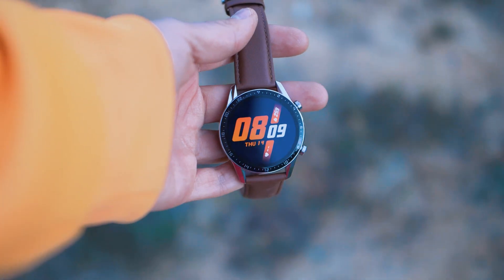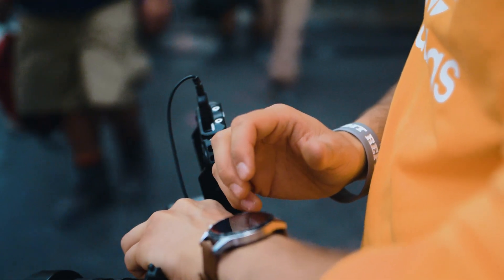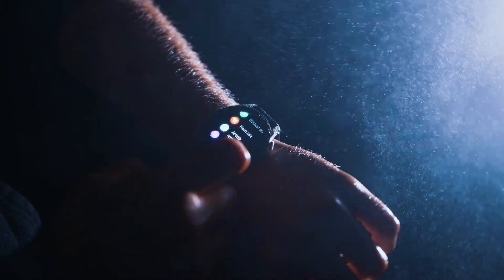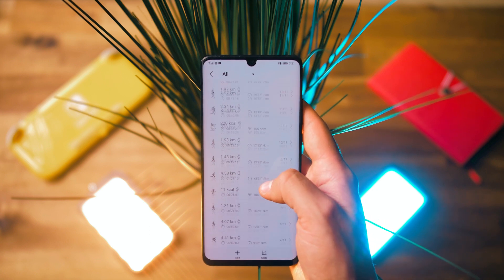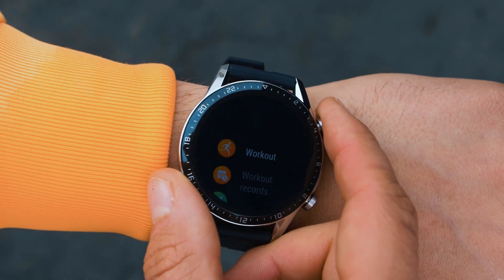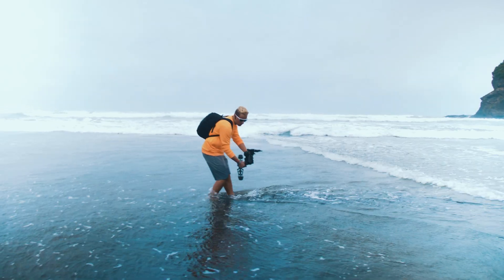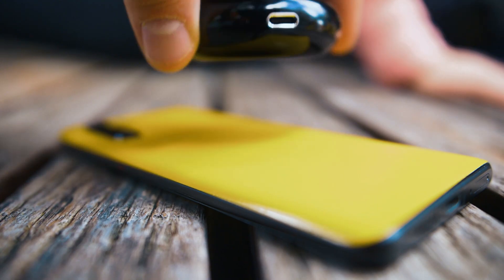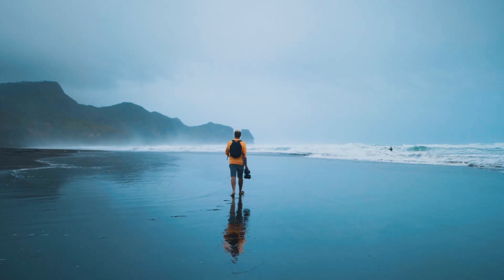Review: HUAWEI Watch GT2 & HUAWEI FreeBuds 3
Never miss a beat with the amazing two-week battery life of the HUAWEIWatchGT2 and the Active Noise Cancellation feature of the HUAWEIFreebuds3.